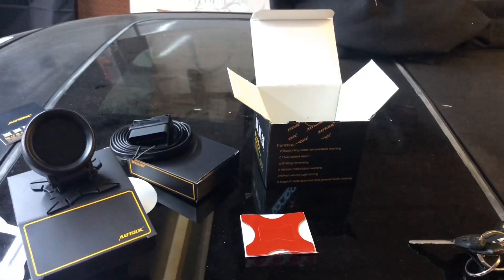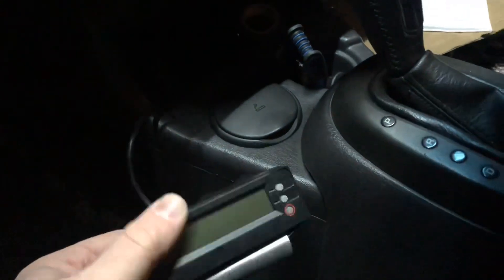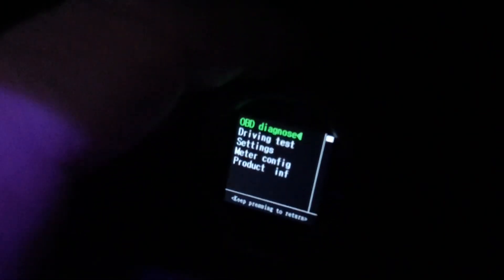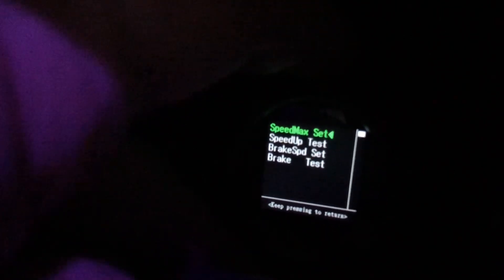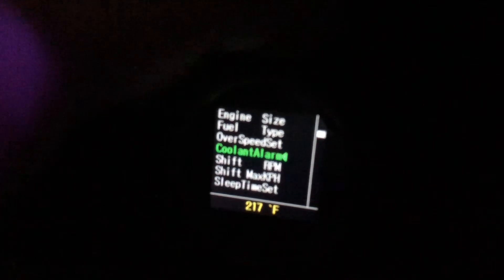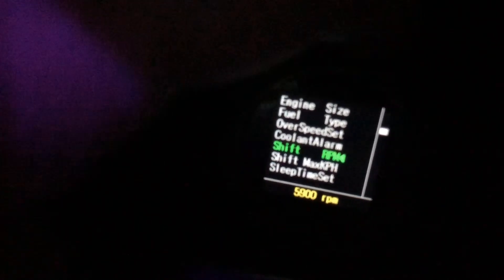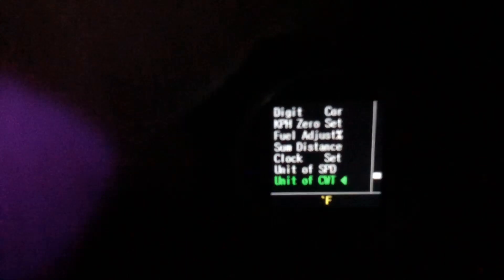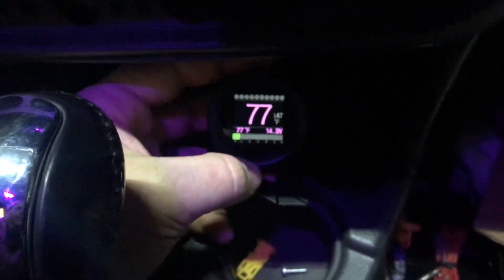OBD2 AUTOOl X60 Gauge!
Installing and showing some of the autool x60 gauge

Nice cheap obd2 gauge and scanner.